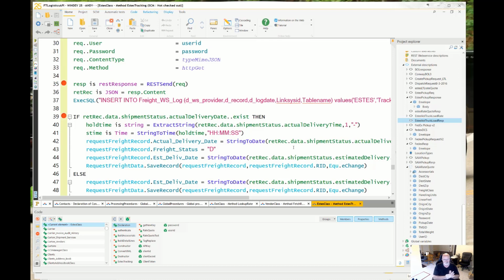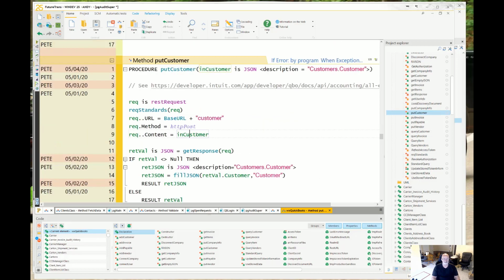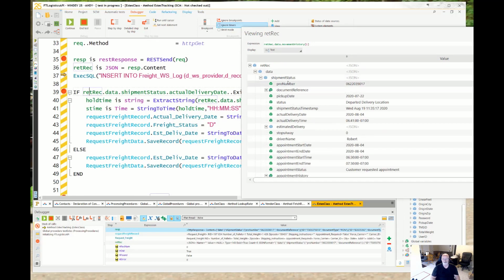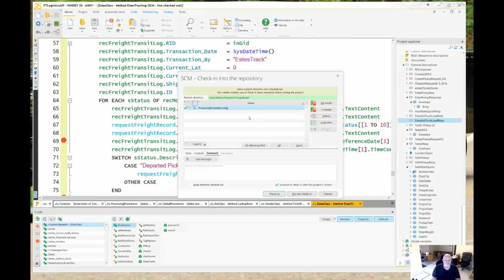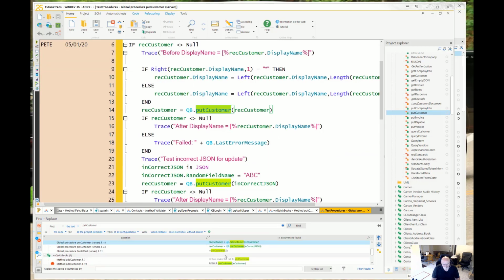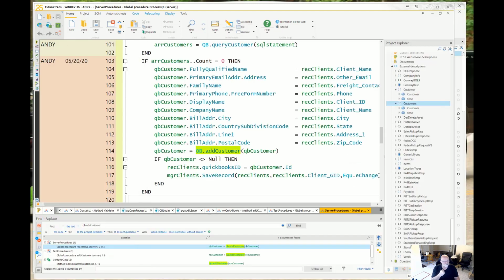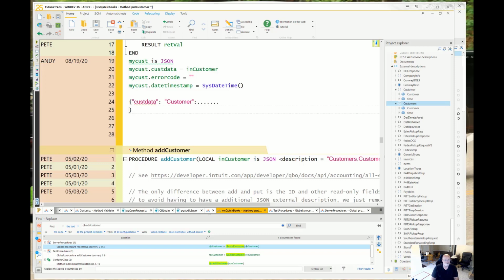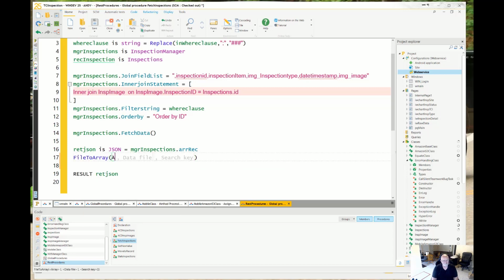Json Json Json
a review of JSON capabilities , sending data to server, and retrieving data.. Examples of several different methods